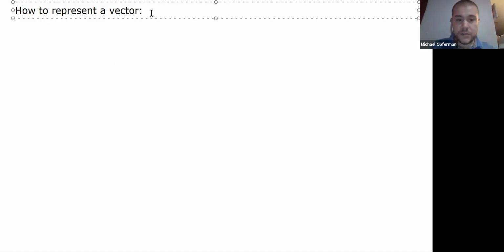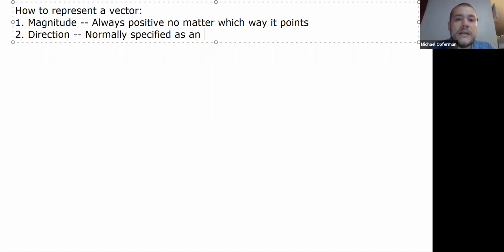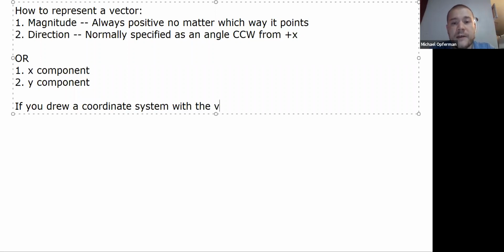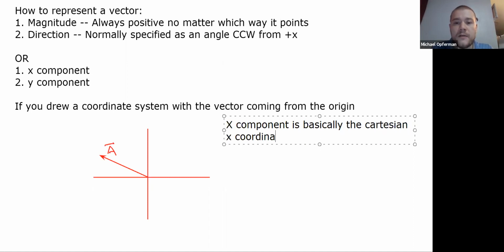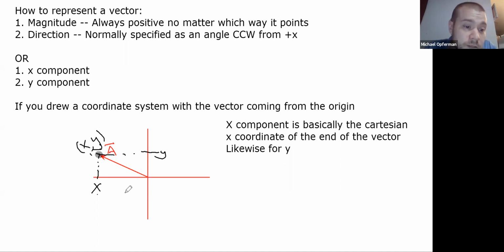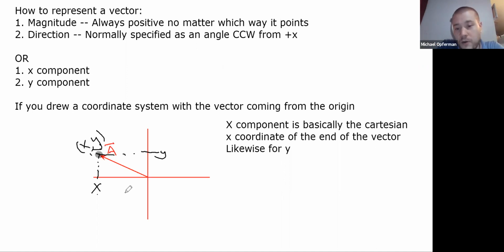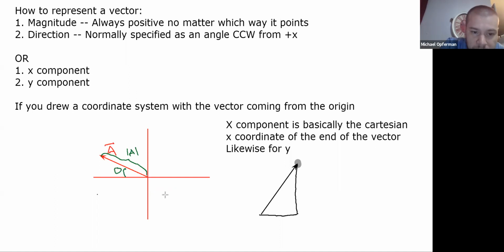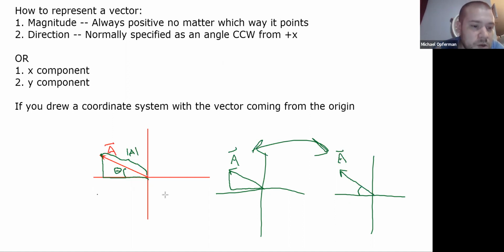Lecture: Two Ways to Represent a Vector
Introduces the idea of vector components vs. the magnitude and direction view of vectors.